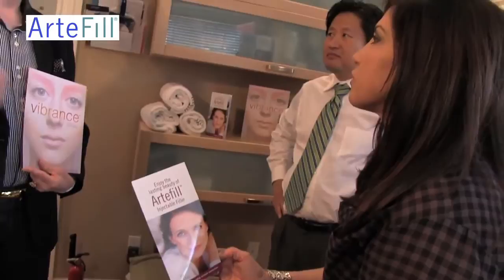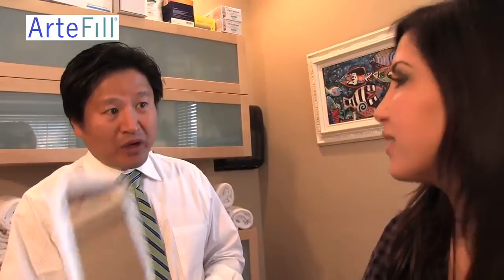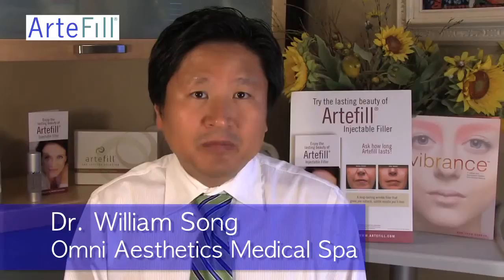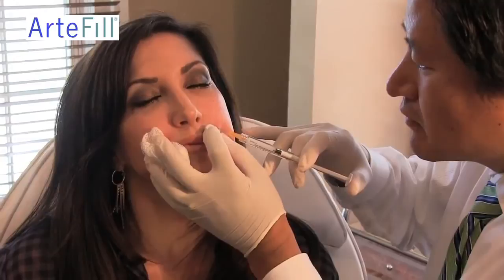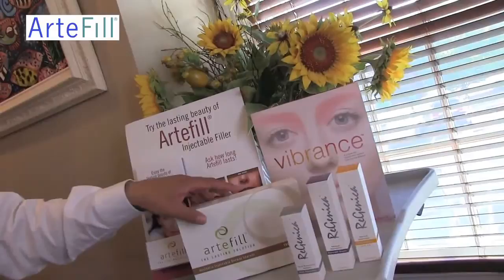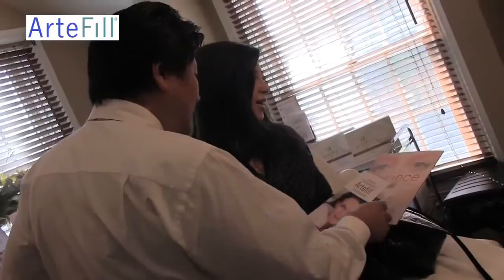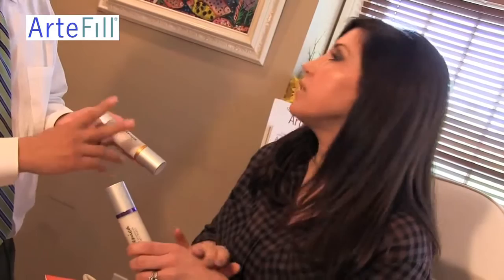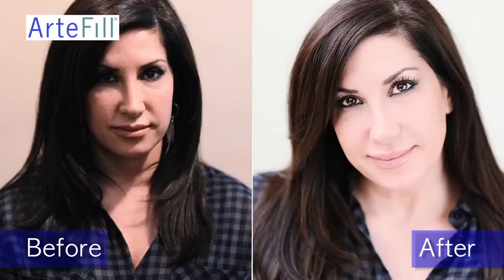Artefill Filler John Treadwell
John Treadwell is the founder of Clinical Advantage Skincare and author of 'The Aesthetic Market: More Than Meets the Eye'.

John is a popular speaker and consultant to the fashion and aesthetics industries.